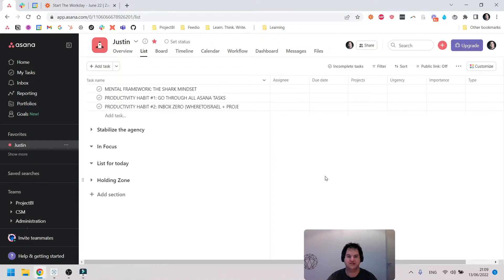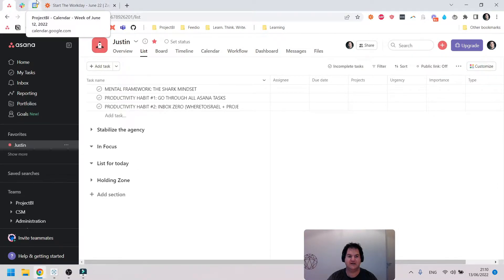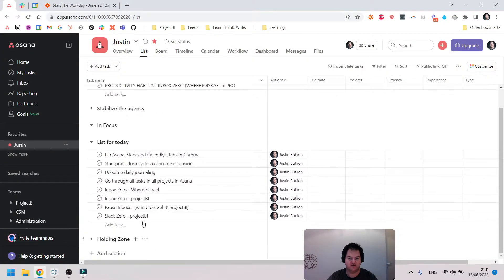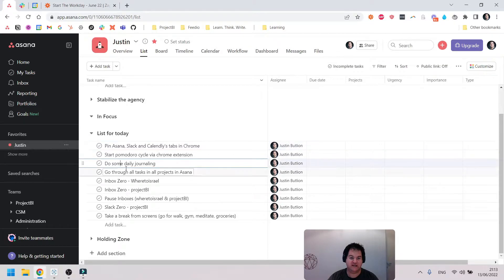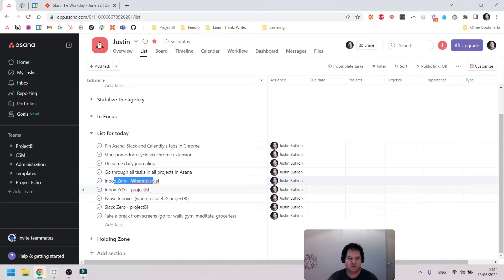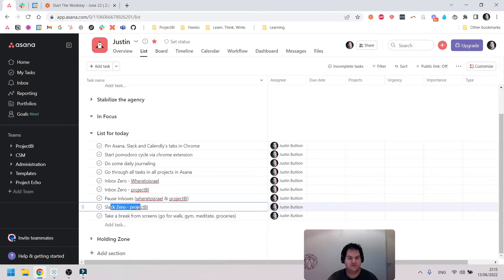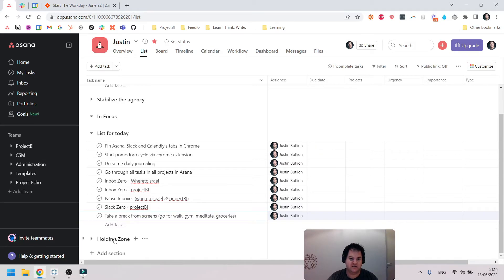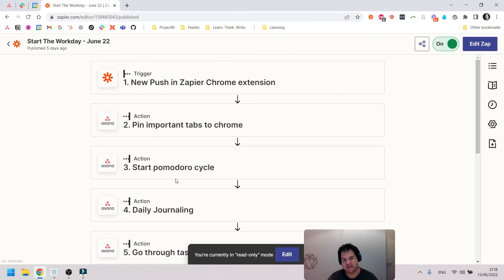How I use Asana & Zapier to make the start of my work day hyper productive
In this video I'll teach you my Asana + Zapier productivity hack this helps make the start of my work day productive.

In this video you'll learn how to use Zapier's chrome extension to trigger a multi-step zap that creates a series of Asana tasks which will keep you focused and productive.

This method, combined with the pomodoro technique is how I start my work days running a remote agency.